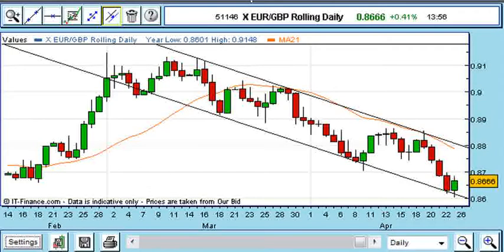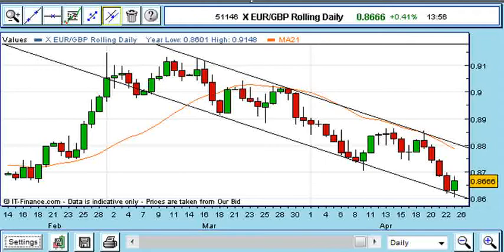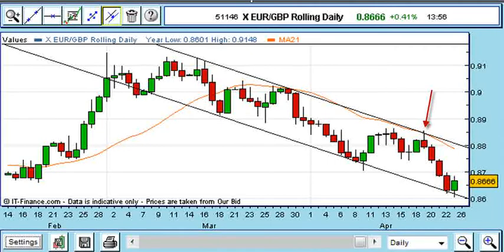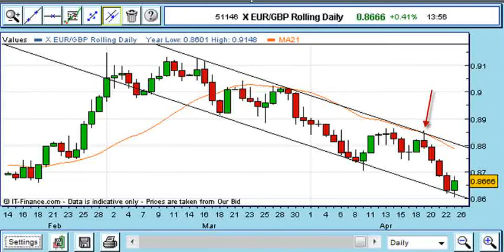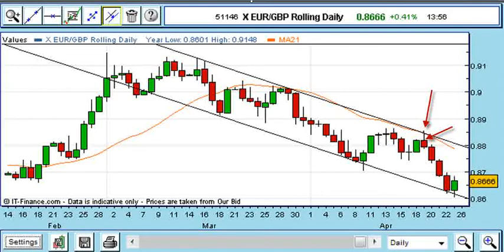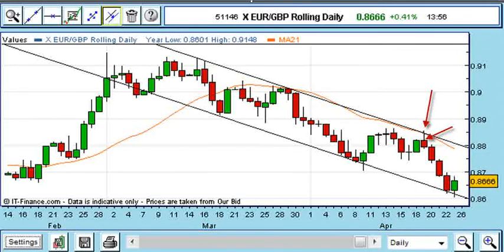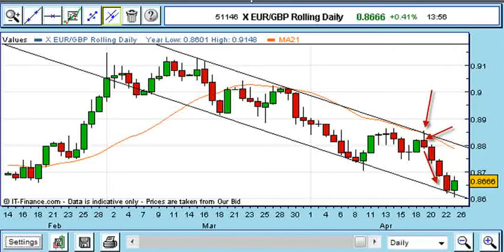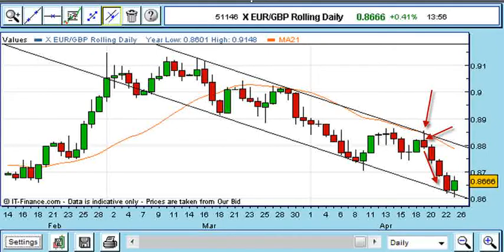Trade Of The Week: EuroSterling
In Trader Hindsight, we look at the most popular markets and pick out the top trade of the week. While 20/20 vision is a great asset for finding great trades from the past, we also give legitimate reasons as to why you could have spotted the trade yourself. The aim is that this will help you spot some great trades in the future.